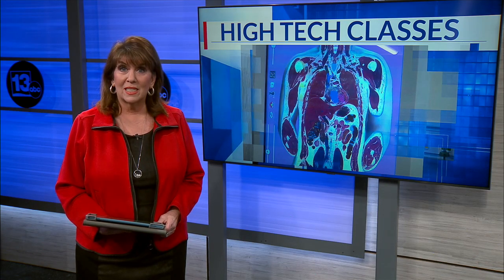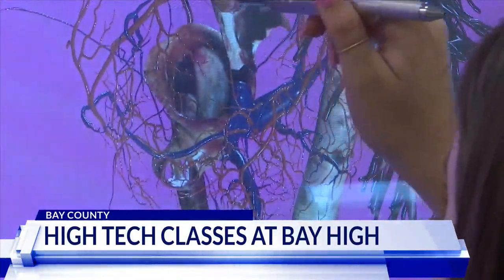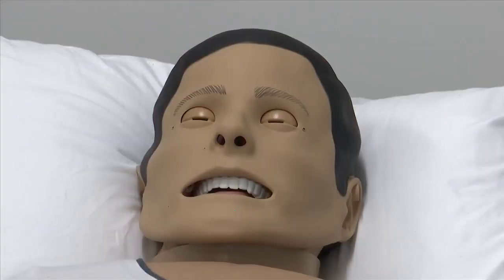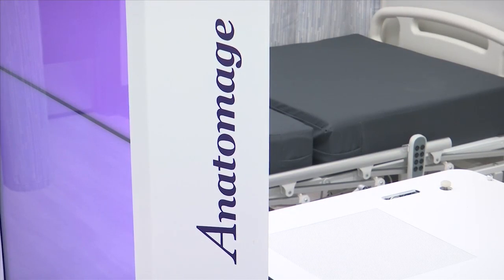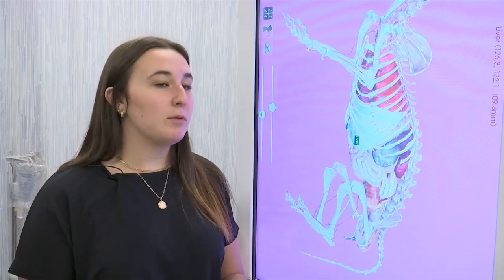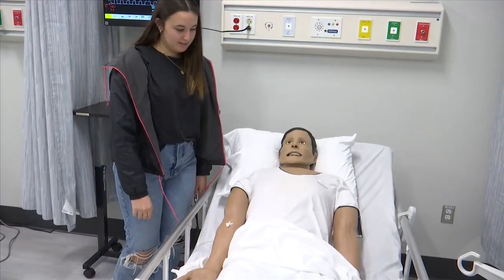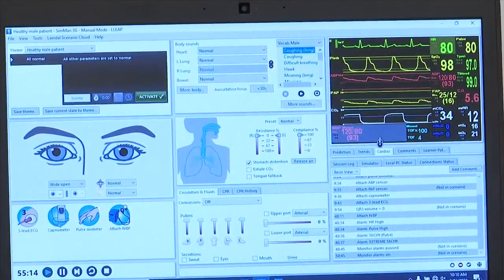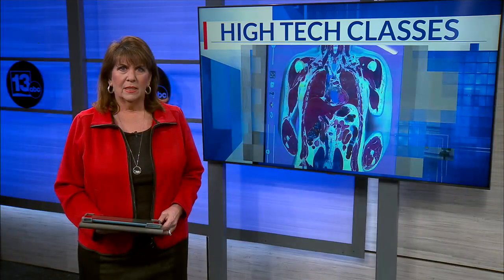Bay High students get their hands on new 3D dissection table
Health science classes at Bay High School look closer to something you'd see in college.